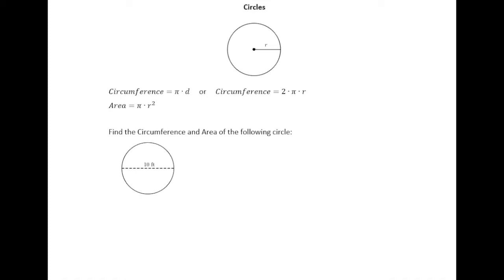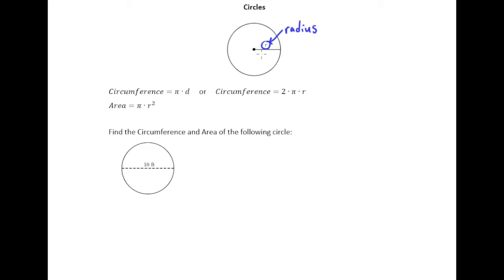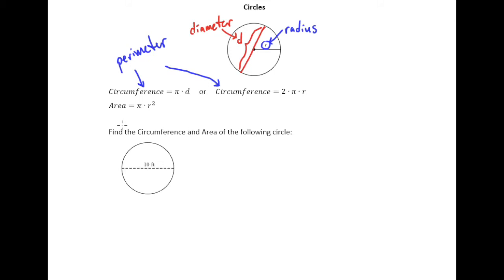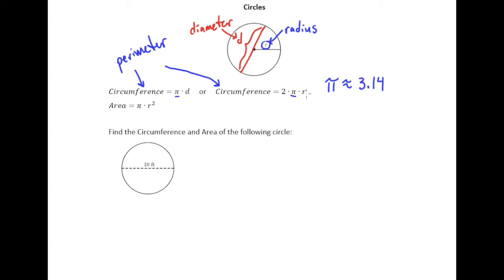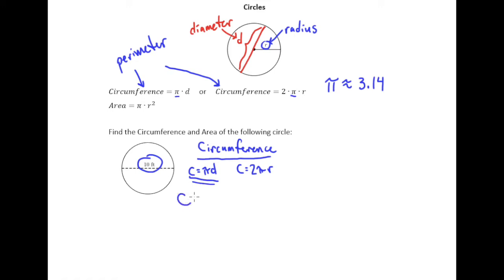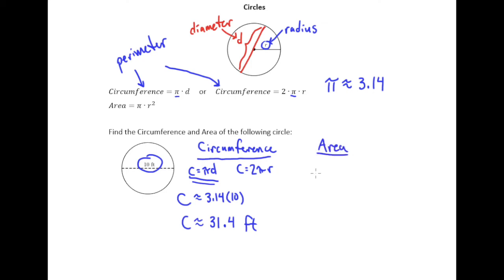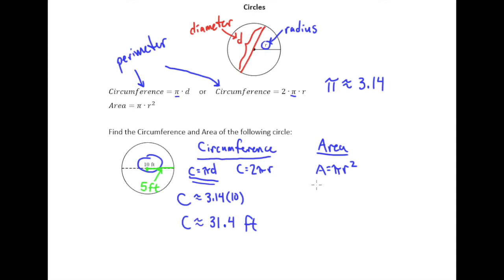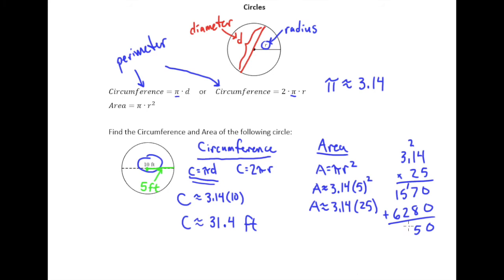4.6c Circles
Circles